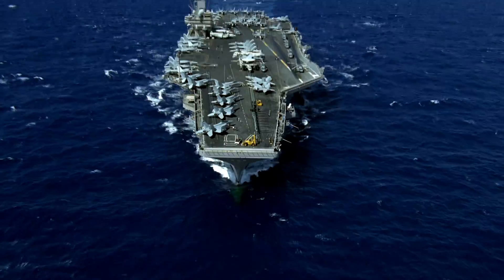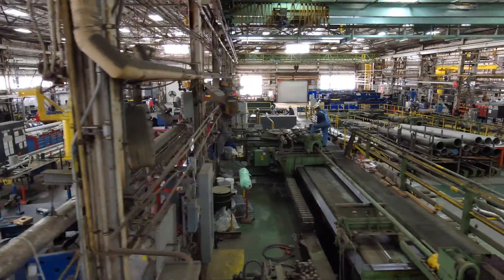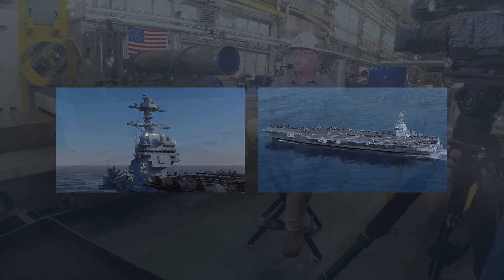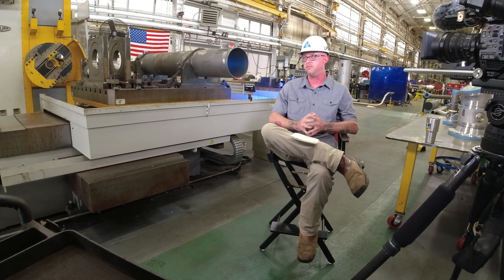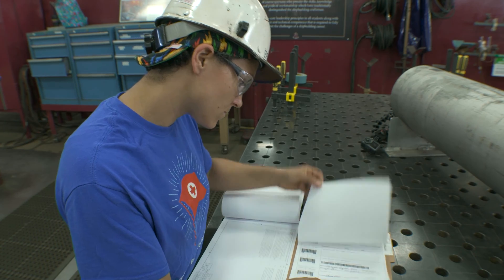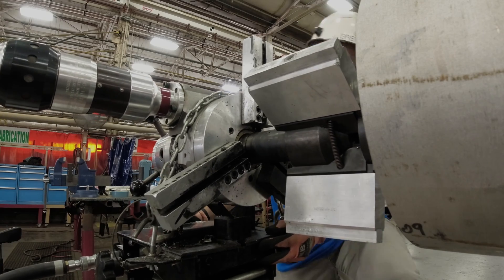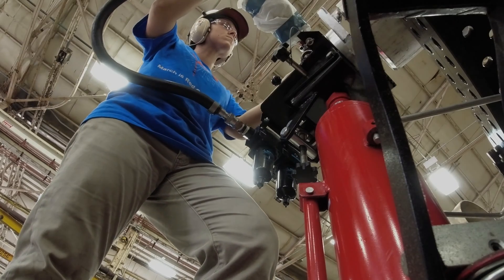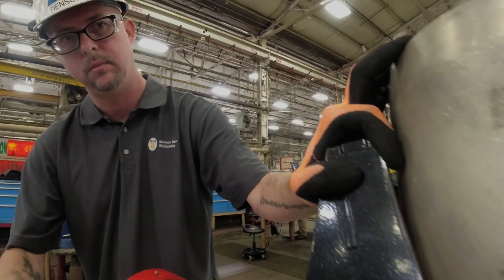Shipbuilder-Designed Tool System Streamlines Pipe Shop Production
When the U.S. Navy directed a technical change to Enterprise’s (CVN 80) jet fuel system, a team of Newport News Shipbuilding employees came together to develop a solution. The design change required 8 miles of thicker, heavier pipe along with modifications to more than 10,000 weld joints.

Watch this video to hear from NNS Craft Instructor Jacob Denson and learn how the team was able to successfully develop a new process capable of fabricating the heavy pipe required. Their solution will yield benefits for current and future Ford-class aircraft carriers through safe and efficient first-time quality work.